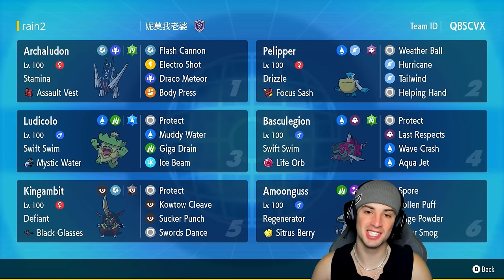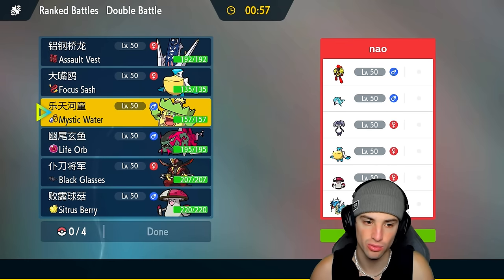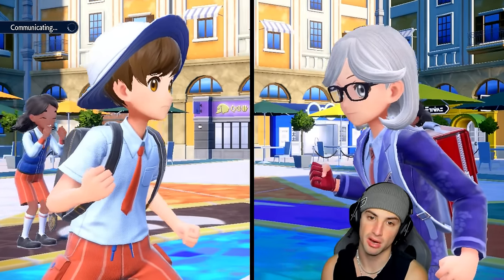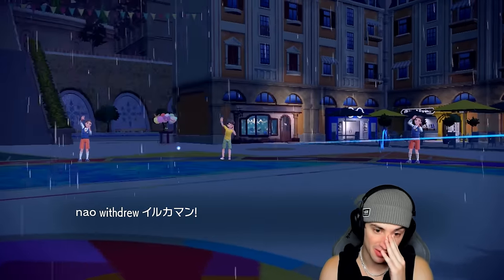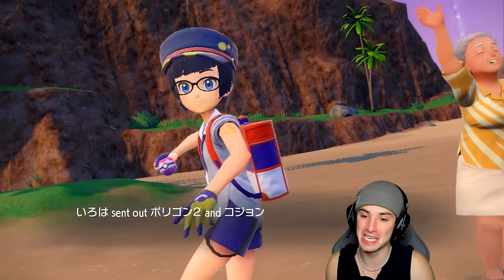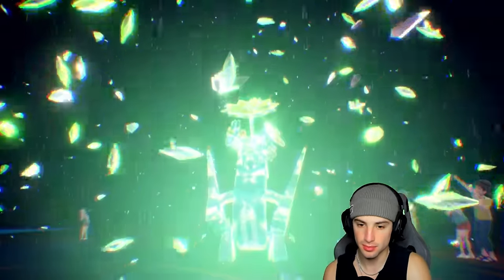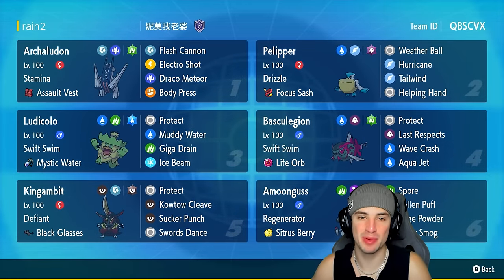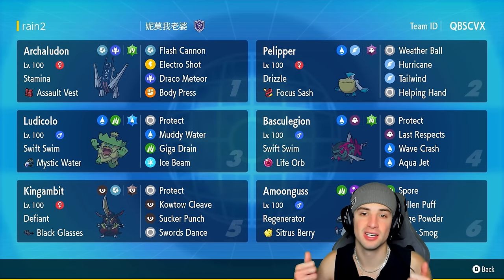LUDICOLO RAIN TEAM Washes Away the Competition in Ranked Regulation H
▶ Rental Code: QBSCVX

▶ GAME INFO
Name: Pokémon Scarlet and Violet
Developer: Game Freak
Publisher: The Pokémon Company, Nintendo
Platforms: Nintendo Switch
Release Date: November 18, 2022

Team Breakdown - 0:00
Game 1 - 1:41
Game 2 - 9:28
Game 3 - 19:38